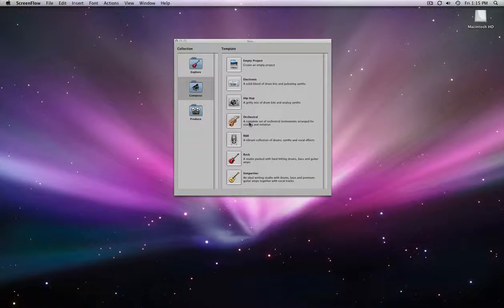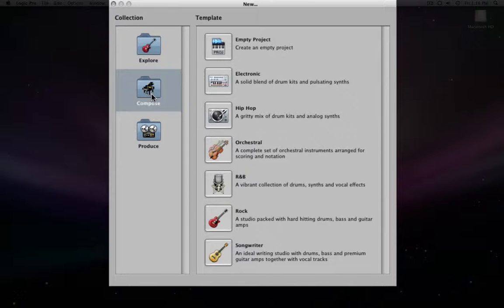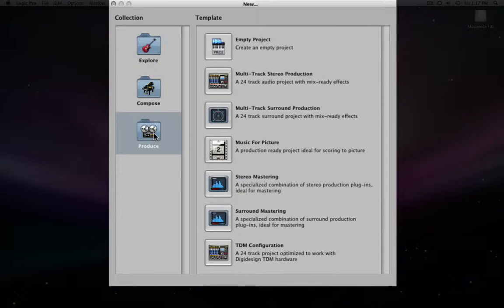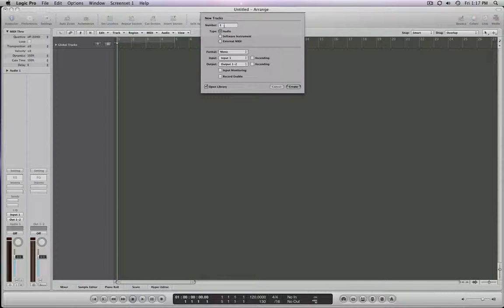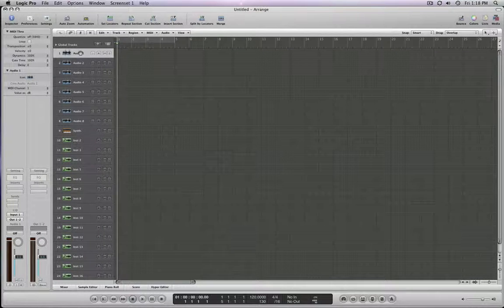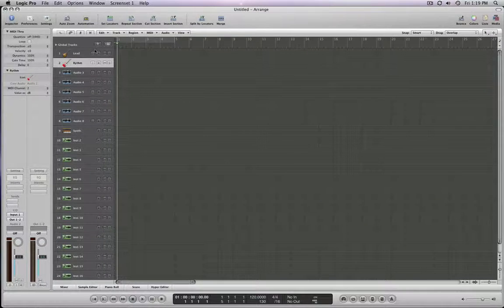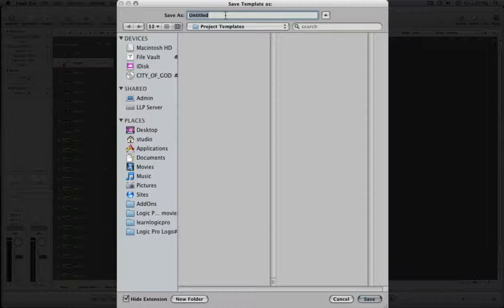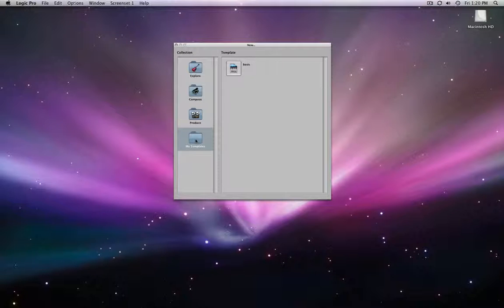How to use LLP_8_Templates.mov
Learn Logics Template manager